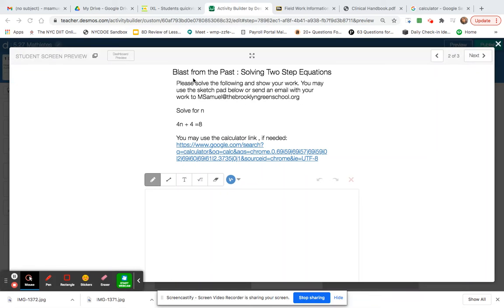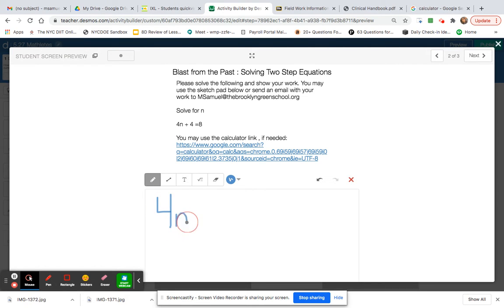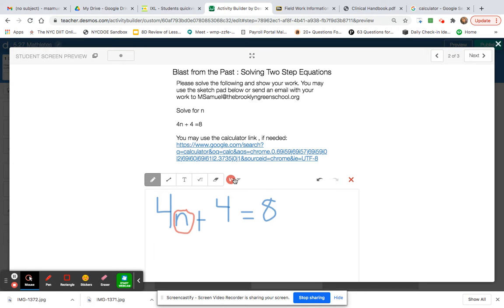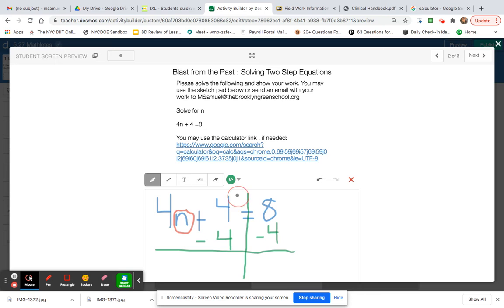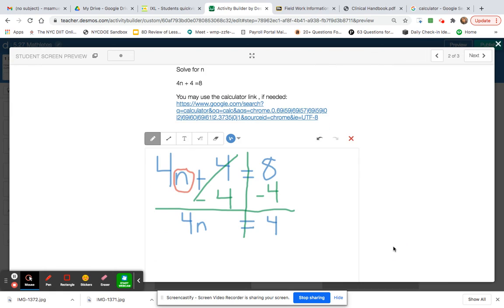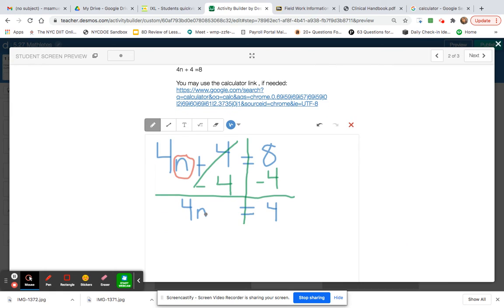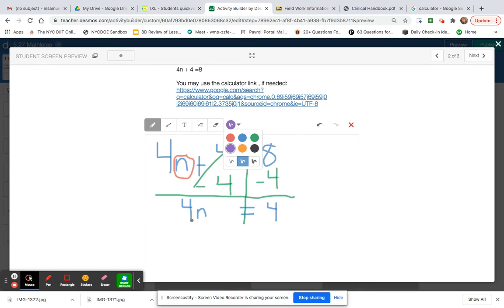May 27 Mathletes